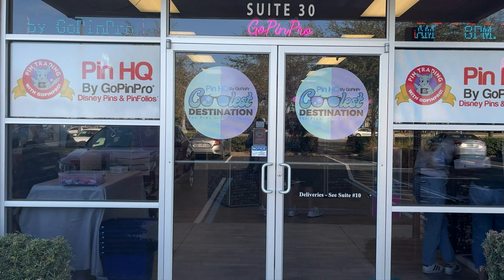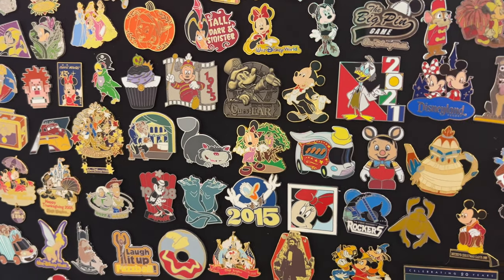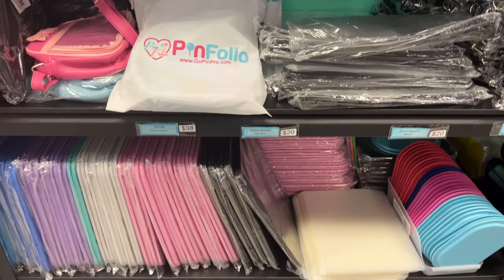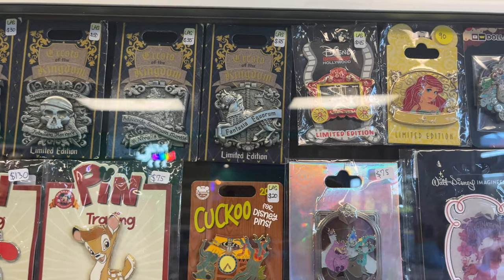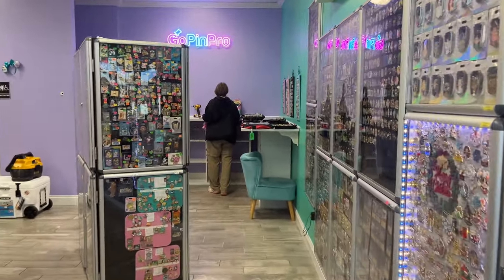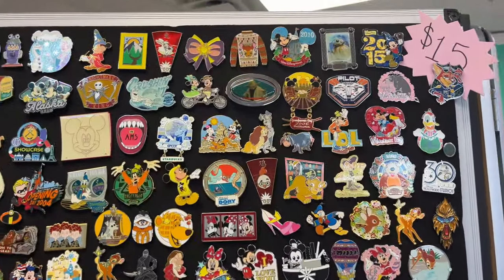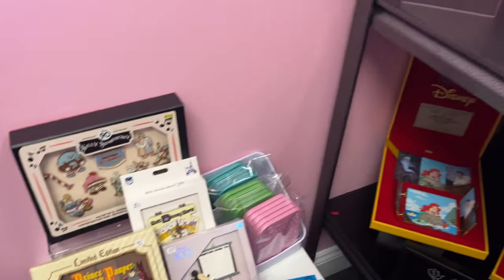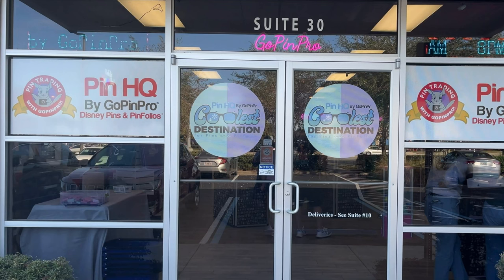Tour Pin HQ By Go Pin Pro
Hi

Today I show you around Pin HQ By Go Pin Pro.